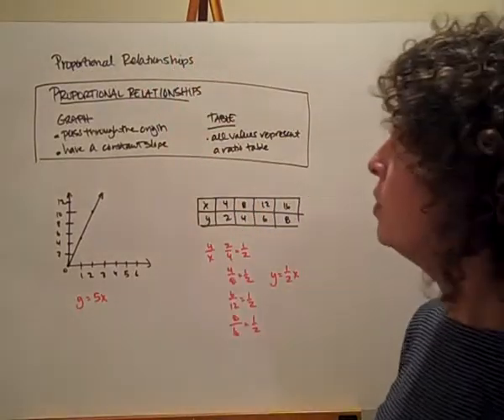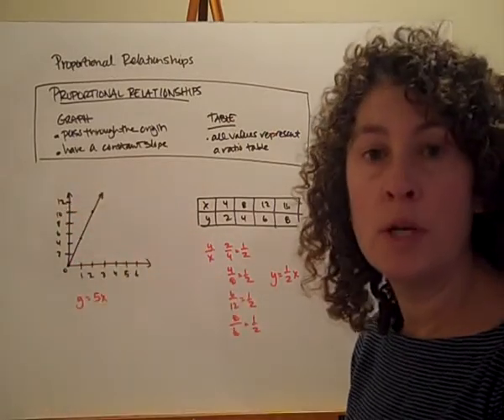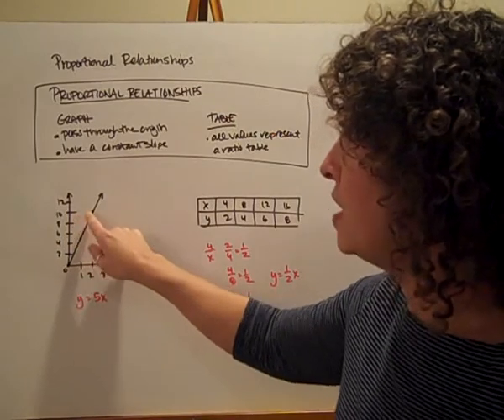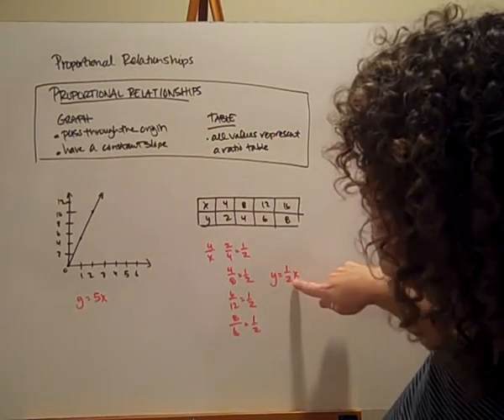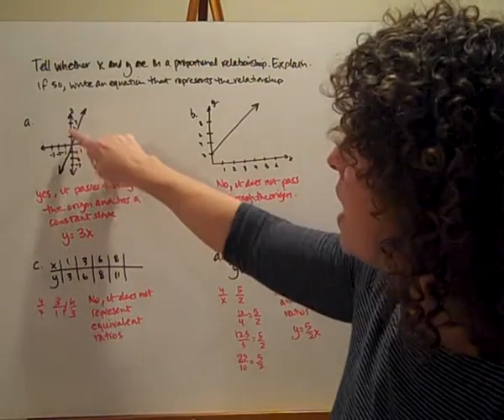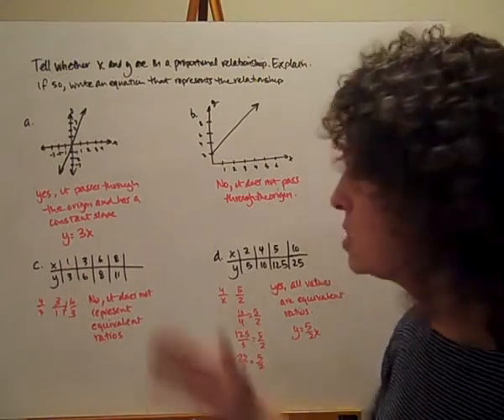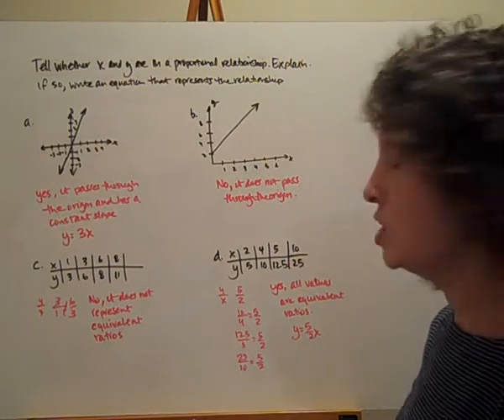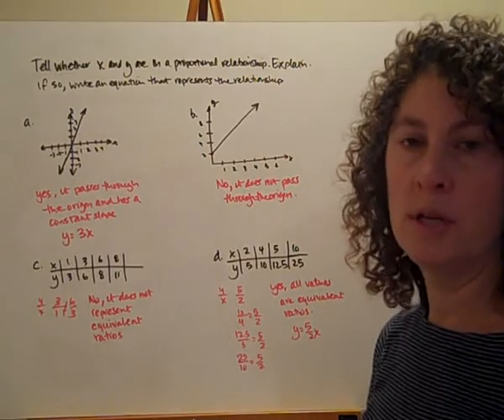M4.3b Proportional Relationships